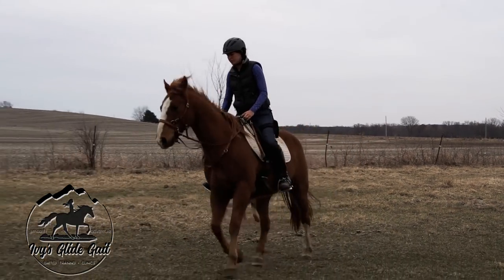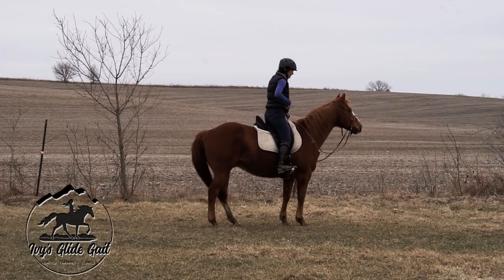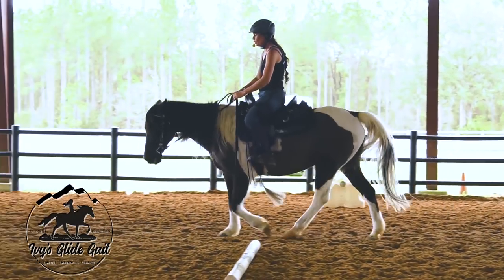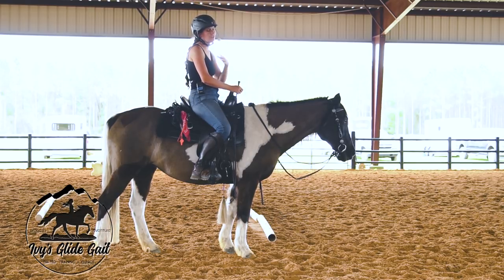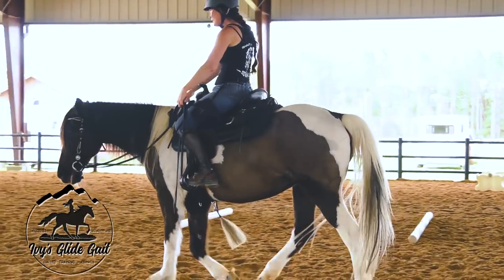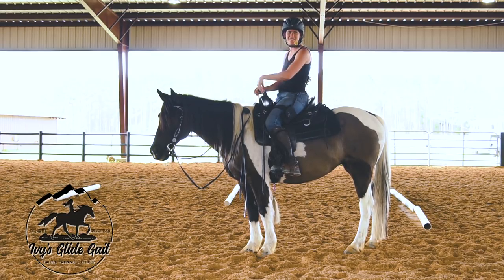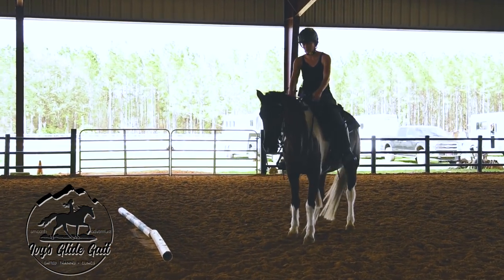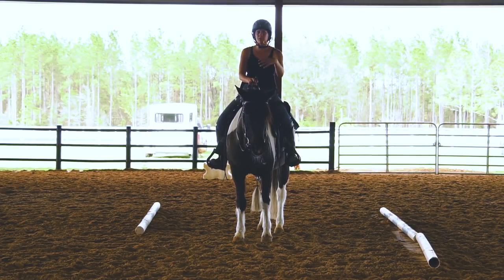Train your horse to stop!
If you want to join my facebook group, click here to find out more.

Train your horse to stop off of just your voice, reins, and seat!

Let me know how it goes or if you have any questions.